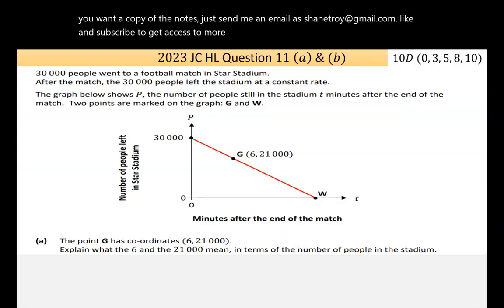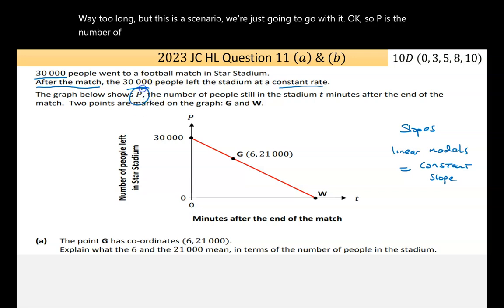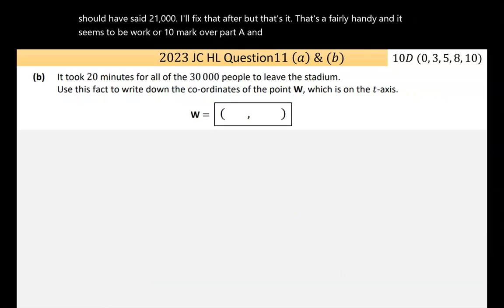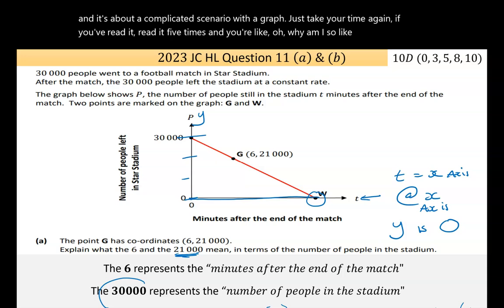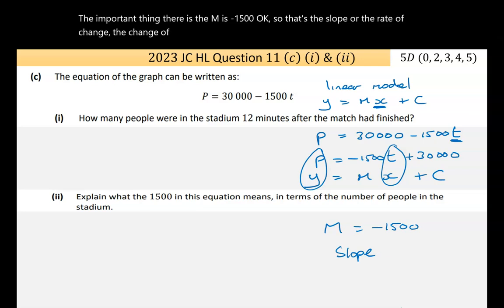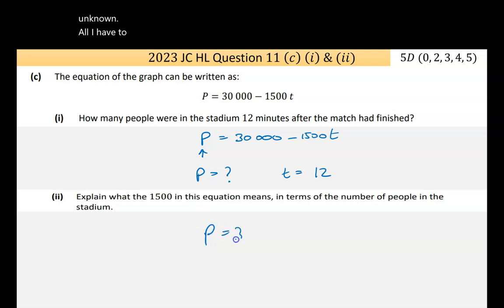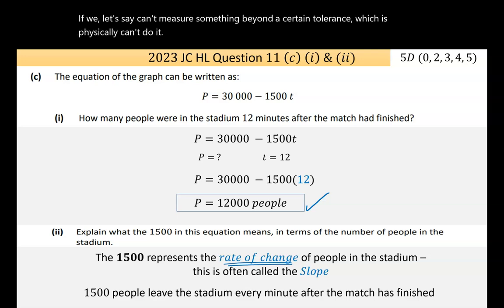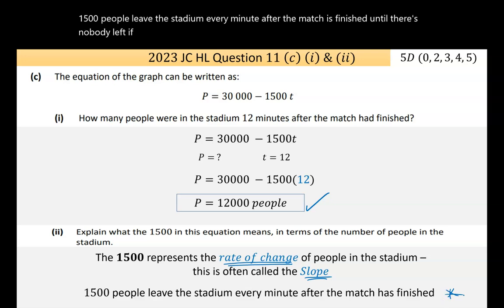2023 JC HL Question 11